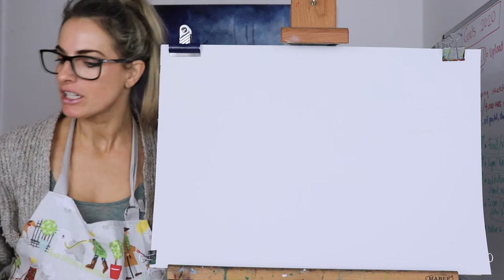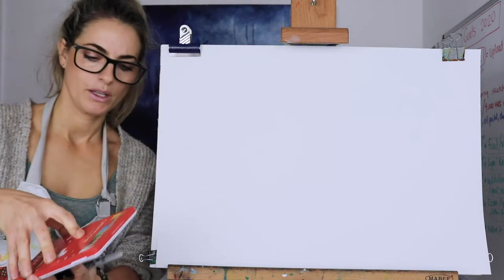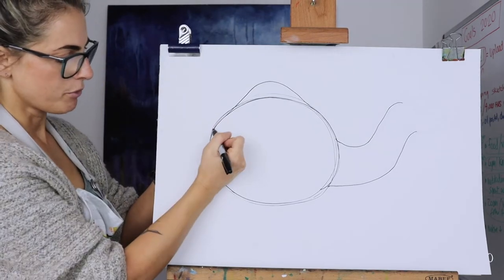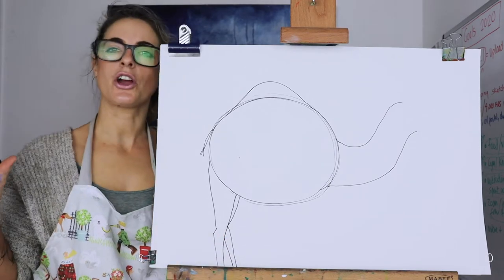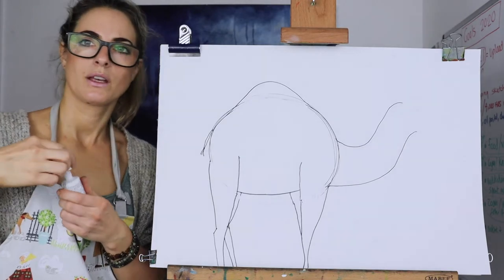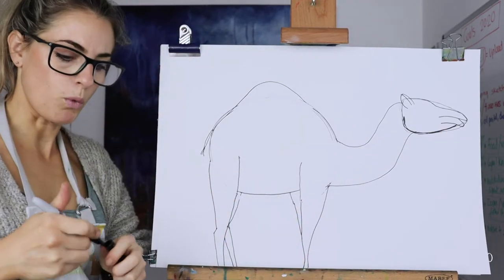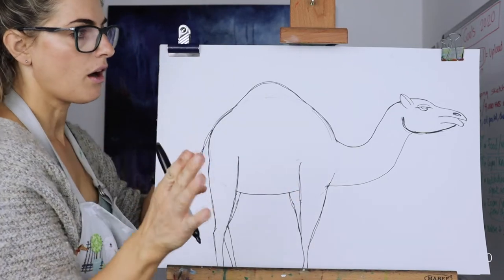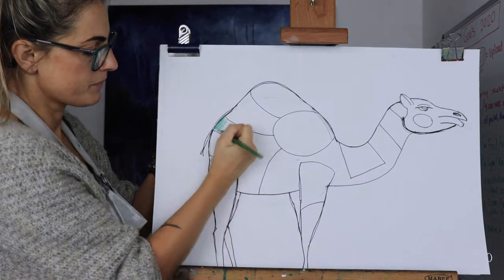Learn how to draw A CAMEL & Use Watercolour pencil - (Franz Marc Inspired): STEP BY STEP! (Age 5 +)